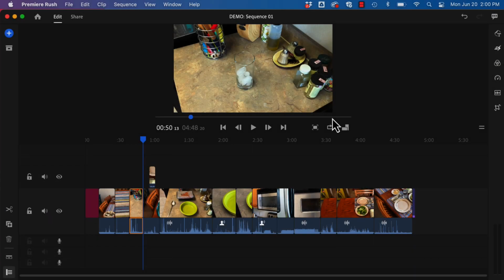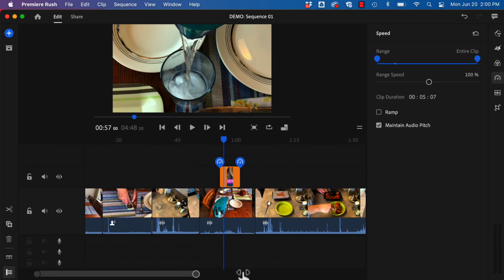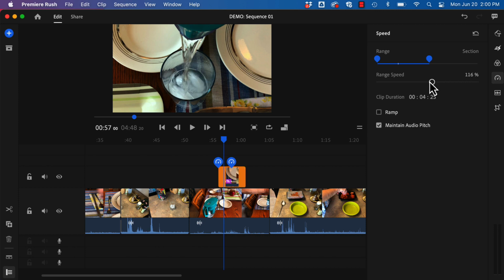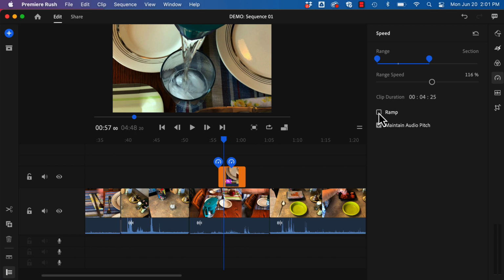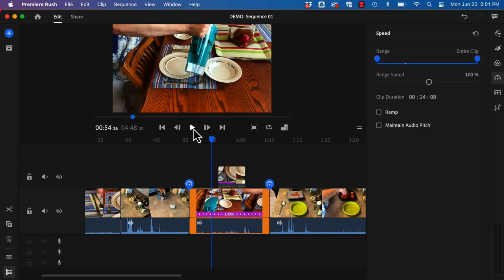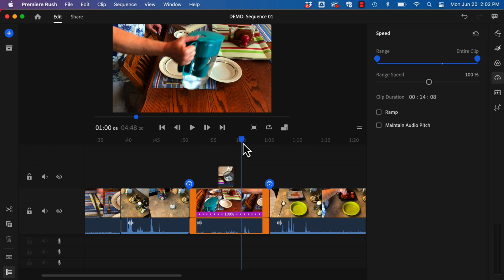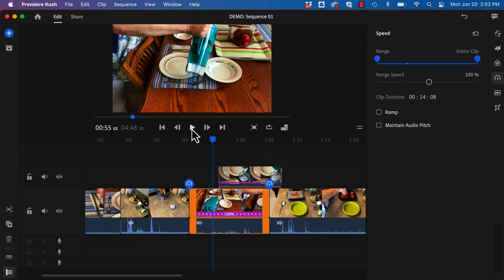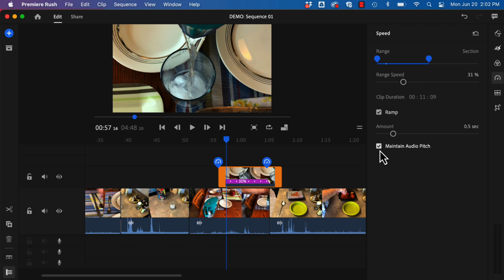Rush speed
Table of Contents:

00:13 - Select clip to change
00:19 - Choose speed from the right panel
00:34 - Changing where to apply speed
00:47 - Changing speed percent
01:01 - Maintain audio pitch
01:24 - Changing the ramp
02:20 -  Slowing clip down